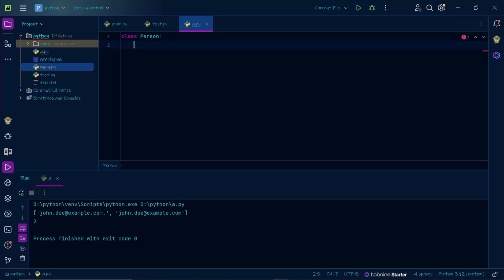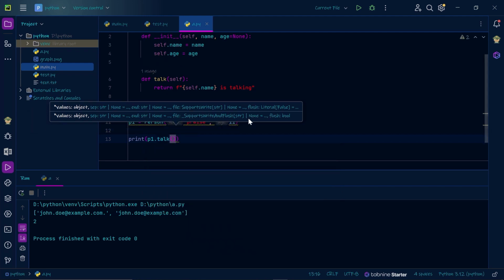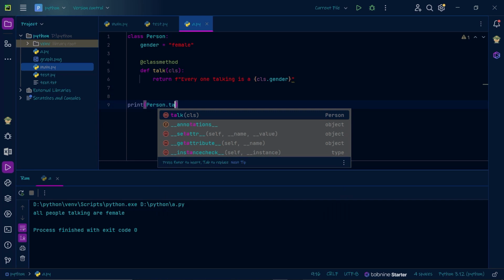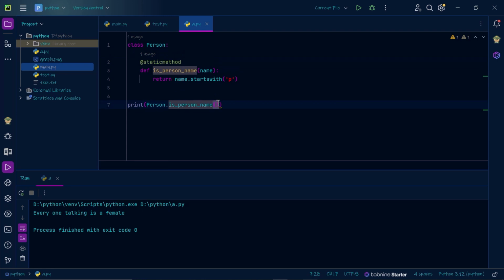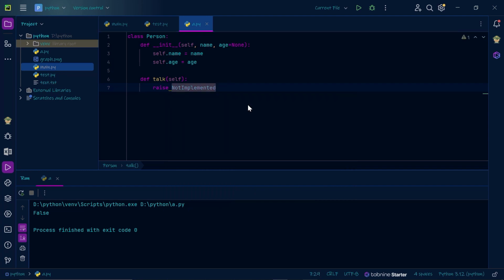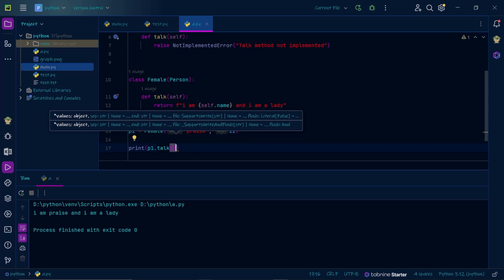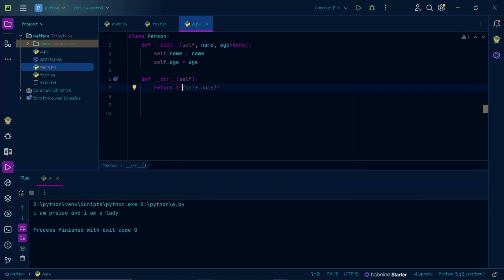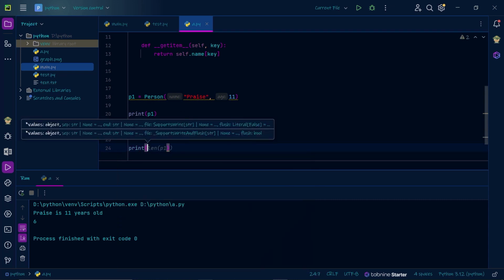Mastering Object-Oriented Programming in Python: Classes, Inheritance, Methods, and Dunder Methods